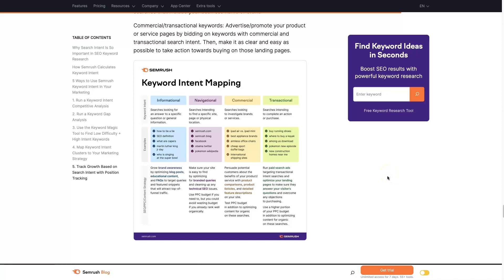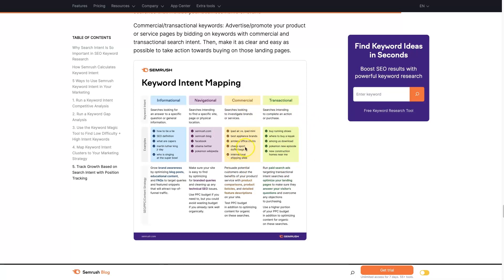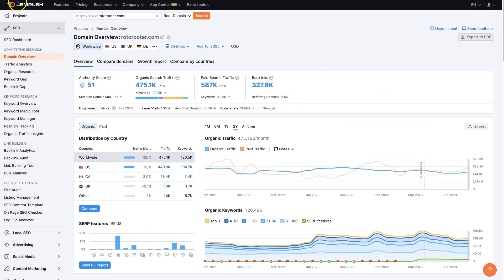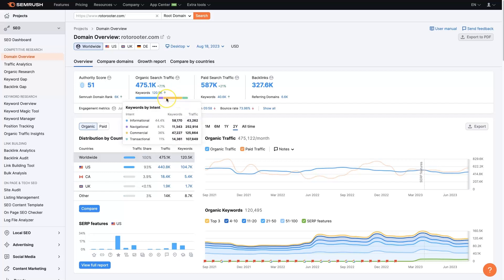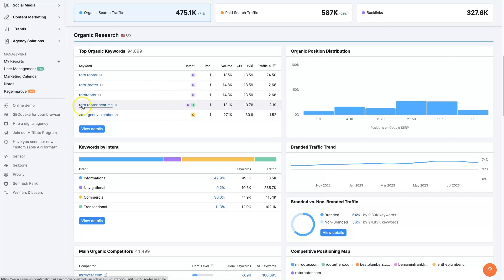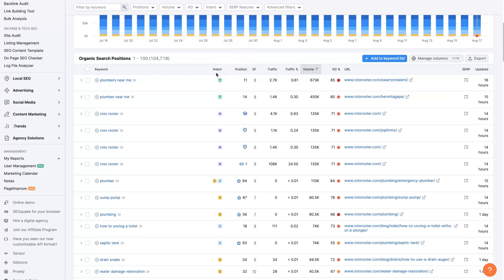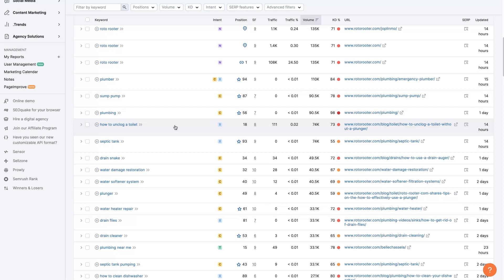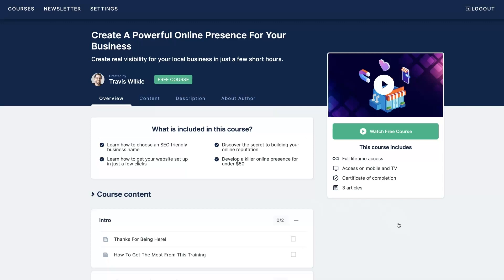Semrush Search Intent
If you're wanting to know how to use the Semrush search intent features to find high buyer intent keywords, then this video is for you! Give it a try today for FREE

This enlightening video gives you the power to not just peek, but dive headfirst into the minds of your potential customers. Decode their intent with Semrush, to ensure you're creating content that quenches their thirst for knowledge or helps to solve their most burdensome problems.

With the Semrush SEO tool's potential in your hands, you can conquer the art of determining the intent behind almost any search term. Master a new skill in identifying if they’re just mooching around – ‘informational intent’, eager to make a purchase – ‘transactional intent’, or want to land on a specific site – ‘navigational intent’.

It's more than just understanding their mirage of search intention, it's about mapping their intent to your content and climbing the ladder of SERP, beating your competition to their desired answers, products, or services.

The journey may seem long and windy, but it does become easier when you have such expert guidance by your side and Semrush as your roadmap. SEO is no longer a dark art shrouded in mystery, thanks to this powerful tool and simple-to-follow strategies. Prepare to be amazed, as we flip the SEO game on its head and unveil the secrets of search intent!

Believe me, this knowledge, when put into practice, will bring your website and products closer to your target audience than ever before. So equip yourself with excellent SEO tactics and kick-start your road to phenomenal organic outreach and enhanced user experience.

After all, the voyage of discovery is not in seeking new landscapes but in having new eyes. So, open your eyes to the possibilities of SEO!